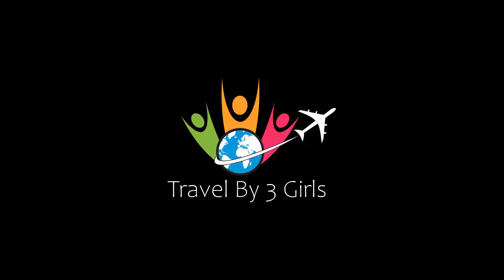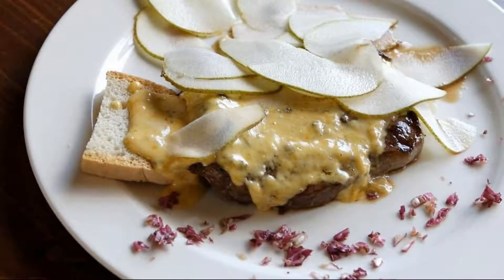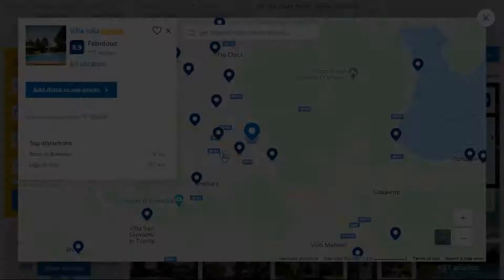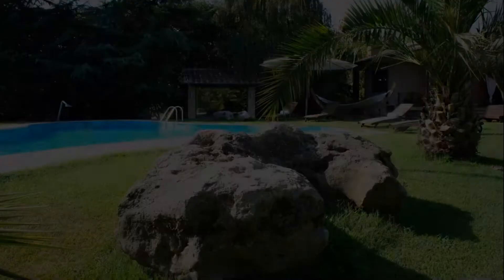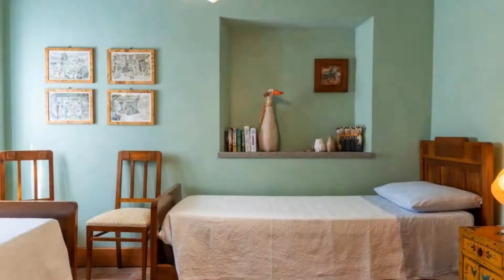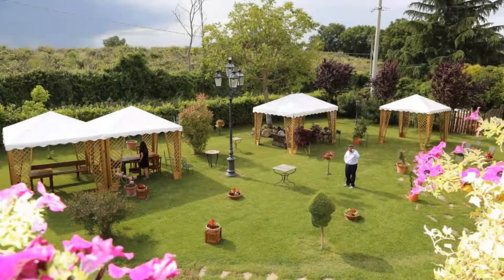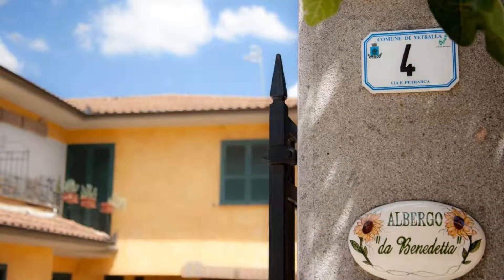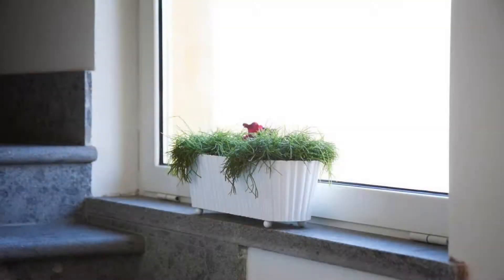Top 5 Recommended Hotels In Vetralla | Best Hotels In Vetralla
Queries Solved:
1) Top 5 Recommended Hotels In Vetralla
2) Top 5 Hotels In Vetralla
3) Top Five Hotels In Vetralla
4) Top 5 Romantic Hotels In Vetralla
5) 5 Best Hotels For Couples In Vetralla
6) Hotels In Vetralla
7) Best Hotels In Vetralla
8) Top 5 Luxury Hotels In Vetralla
9) Luxury Hotel In Vetralla
10) Luxury Hotels In Vetralla
11) Luxury Stay In Vetralla
12) Top 5 4 Star Hotel In Vetralla
13) Best 4 Star Hotel In Vetralla
14) 4 Star Hotel In Vetralla

Track Title: Blank Slate
Artist: VYEN